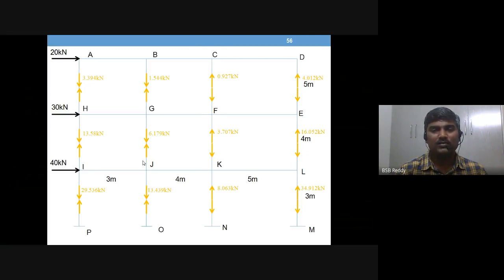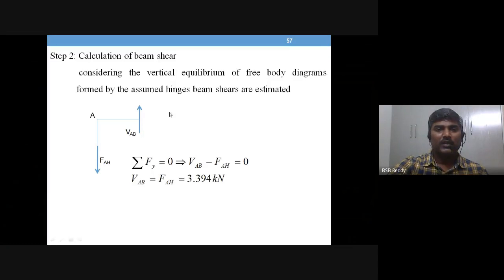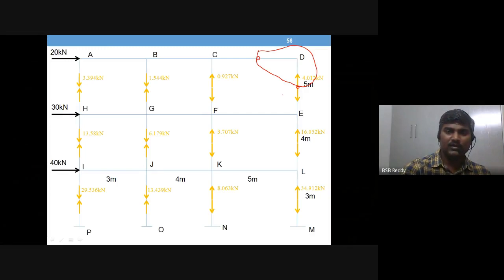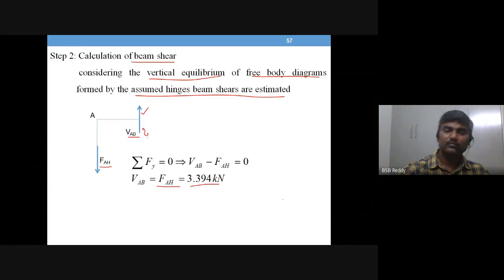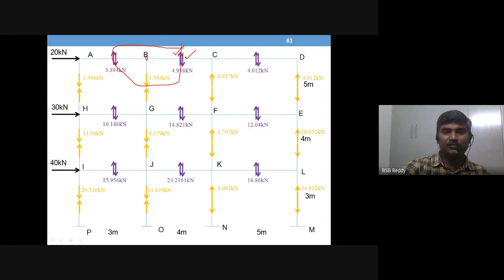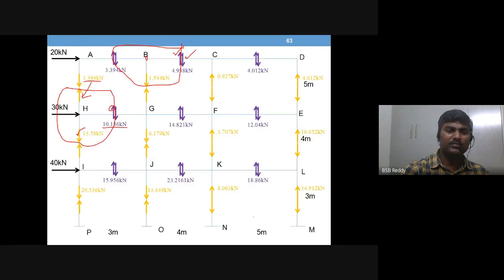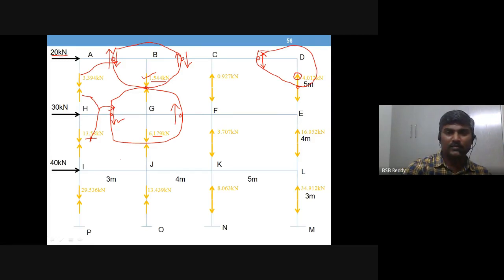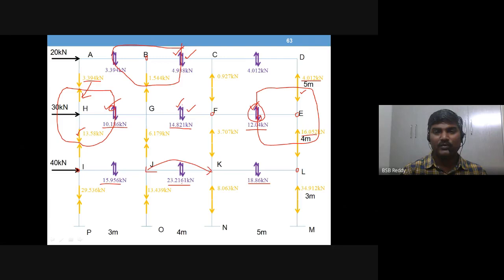cantilever method - step2